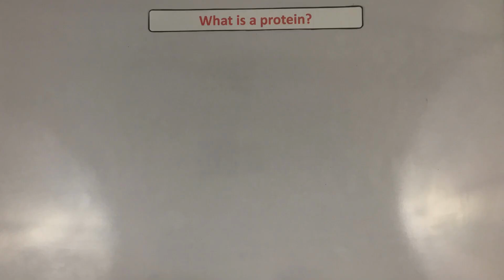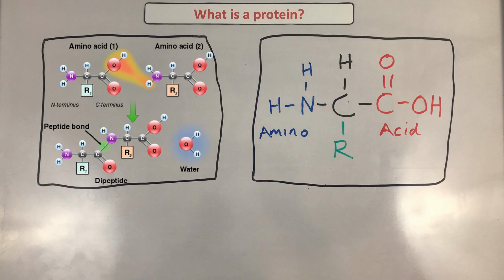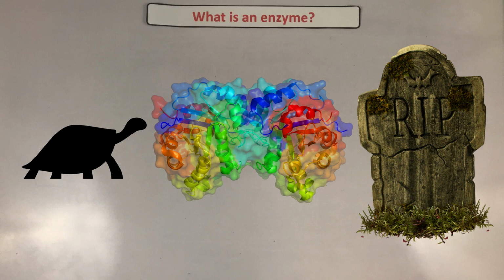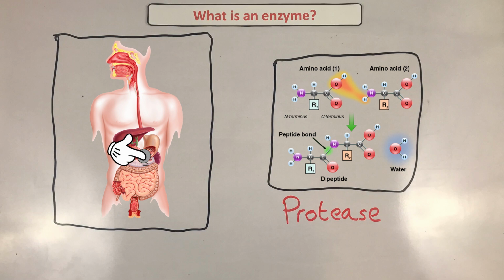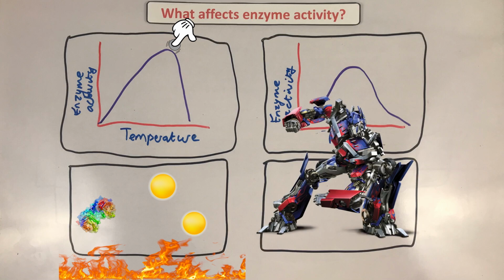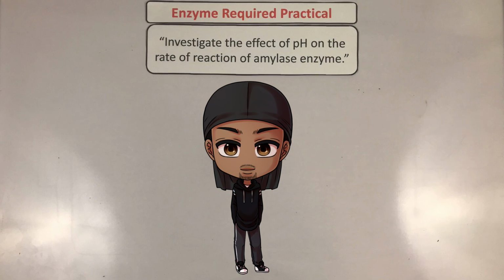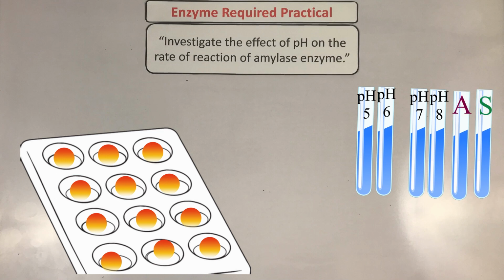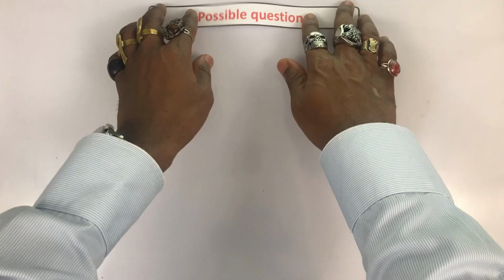Enzymes Required Practical ~ GCSE Biology Paper 1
Enzymes are special proteins that speed up the rate of a reaction. You have several different enzymes that break down the food that you eat. How they differ is via their active site. This is where the substrate fits into.

⏱️TIMESTAMPS:
0:00 – Start
0:37 – What is a protein?
1:24 – What is an amino acid?
2:57 – What is an enzyme?
3:32 – What is the active site of an enzyme?
4:15 – What are the main enzymes in your body?
5:35 – What affects enzyme activity?
7:36 – The enzyme required practical
10:53 – Possible enzyme questions